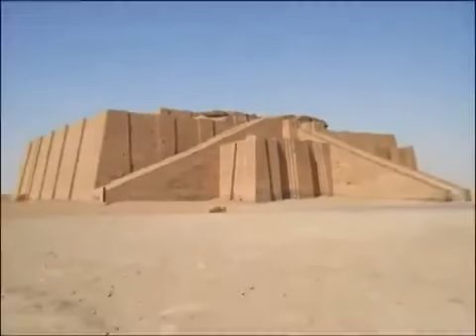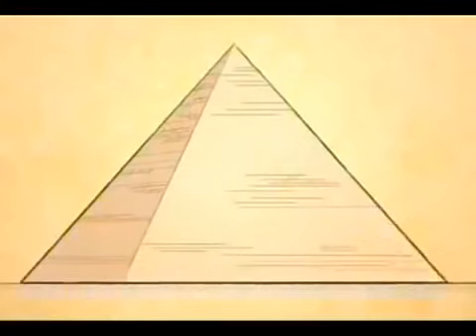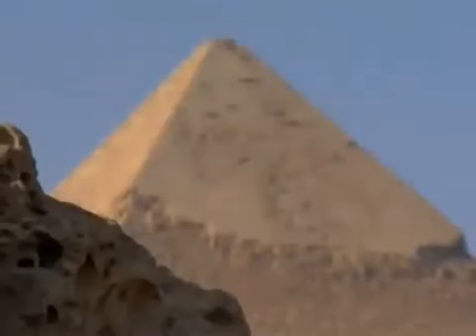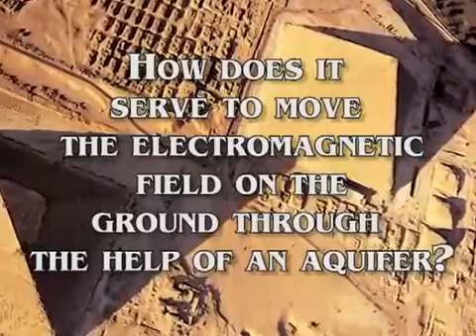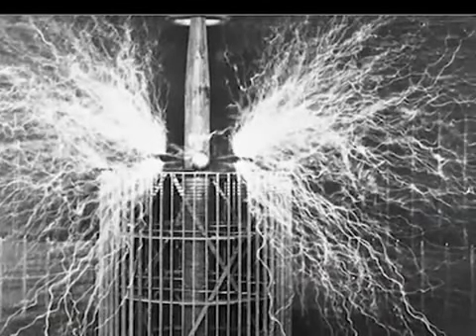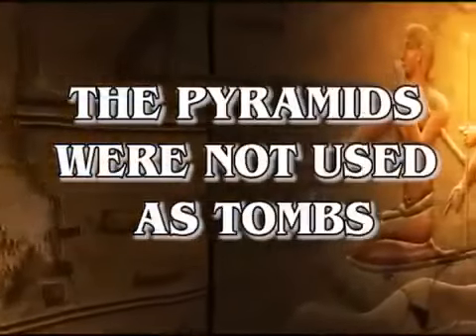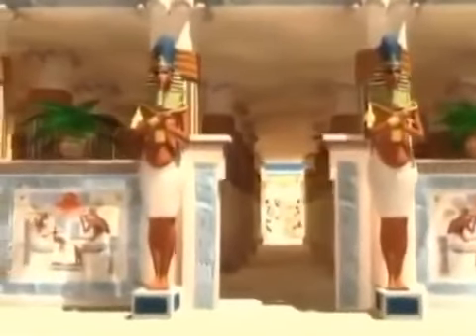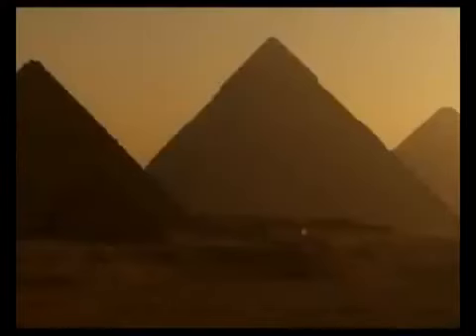Pyramid Vs Wardenclyffe Tower of Nikola Tesla The secrets hidden in the Pyramids of Egypt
Mirrored Video

"𝘈𝘯𝘥 𝘸𝘩𝘰 𝘬𝘯𝘰𝘸𝘴 𝘸𝘩𝘦𝘵𝘩𝘦𝘳 𝘺𝘰𝘶 𝘩𝘢𝘷𝘦 𝘯𝘰𝘵 𝘤𝘰𝘮𝘦 𝘵𝘰 𝘵𝘩𝘦 𝘬𝘪𝘯𝘨𝘥𝘰𝘮 𝘧𝘰𝘳 𝘴𝘶𝘤𝘩 𝘢 𝘵𝘪𝘮𝘦 𝘢𝘴 𝘵𝘩𝘪𝘴?” ♥ את
“...ꜱɪʀꜱ, ᴡʜᴀᴛ ᴍᴜꜱᴛ ɪ ᴅᴏ ᴛᴏ ʙᴇ ꜱᴀᴠᴇᴅ? ᴀɴᴅ ᴛʜᴇʏ ꜱᴀɪᴅ, ʙᴇʟɪᴇᴠᴇ ᴏɴ ᴛʜᴇ ʟᴏʀᴅ ᴊᴇꜱᴜꜱ ᴄʜʀɪꜱᴛ, ᴀɴᴅ ᴛʜᴏᴜ ꜱʜᴀʟᴛ ʙᴇ ꜱᴀᴠᴇᴅ, ᴀɴᴅ ᴛʜʏ ʜᴏᴜꜱᴇ.”  (ᴀᴄᴛꜱ 16:30-31)
“ꜰᴏʀ ᴀʟʟ ʜᴀᴠᴇ ꜱɪɴɴᴇᴅ, ᴀɴᴅ ᴄᴏᴍᴇ ꜱʜᴏʀᴛ ᴏꜰ ᴛʜᴇ ɢʟᴏʀʏ ᴏꜰ ɢᴏᴅ;” (ʀᴏᴍᴀɴꜱ 3:23)
“ꜰᴏʀ ɢᴏᴅ ꜱᴏ ʟᴏᴠᴇᴅ ᴛʜᴇ ᴡᴏʀʟᴅ, ᴛʜᴀᴛ ʜᴇ ɢᴀᴠᴇ ʜɪꜱ ᴏɴʟʏ ʙᴇɢᴏᴛᴛᴇɴ ꜱᴏɴ, ᴛʜᴀᴛ ᴡʜᴏꜱᴏᴇᴠᴇʀ ʙᴇʟɪᴇᴠᴇᴛʜ ɪɴ ʜɪᴍ ꜱʜᴏᴜʟᴅ ɴᴏᴛ ᴘᴇʀɪꜱʜ, ʙᴜᴛ ʜᴀᴠᴇ ᴇᴠᴇʀʟᴀꜱᴛɪɴɢ ʟɪꜰᴇ.”  (ᴊᴏʜɴ 3:16)
“ꜰᴏʀ ʙʏ ɢʀᴀᴄᴇ ᴀʀᴇ ʏᴇ ꜱᴀᴠᴇᴅ ᴛʜʀᴏᴜɢʜ ꜰᴀɪᴛʜ; ᴀɴᴅ ᴛʜᴀᴛ ɴᴏᴛ ᴏꜰ ʏᴏᴜʀꜱᴇʟᴠᴇꜱ: ɪᴛ ɪꜱ ᴛʜᴇ ɢɪꜰᴛ ᴏꜰ ɢᴏᴅ: ɴᴏᴛ ᴏꜰ ᴡᴏʀᴋꜱ, ʟᴇꜱᴛ ᴀɴʏ ᴍᴀɴ ꜱʜᴏᴜʟᴅ ʙᴏᴀꜱᴛ.”  (ᴇᴘʜᴇꜱɪᴀɴꜱ 2:8-9)